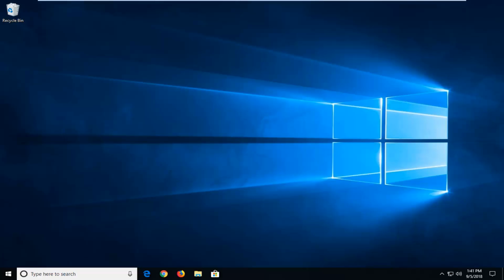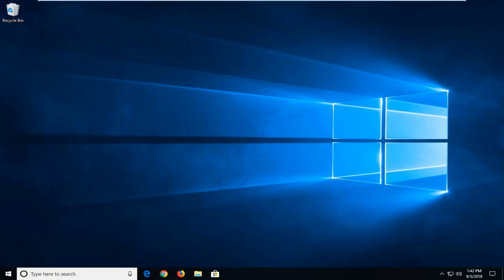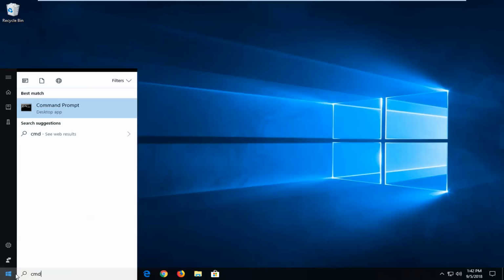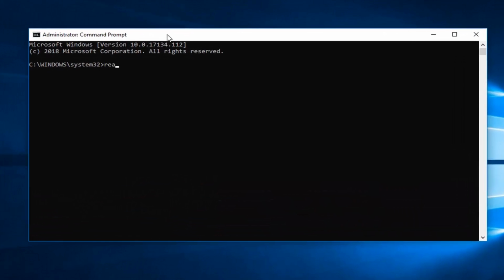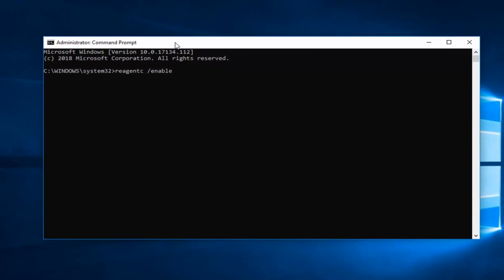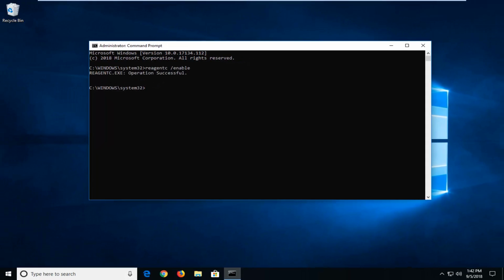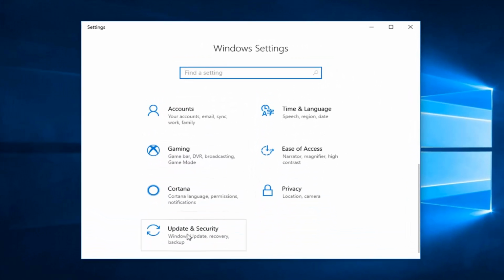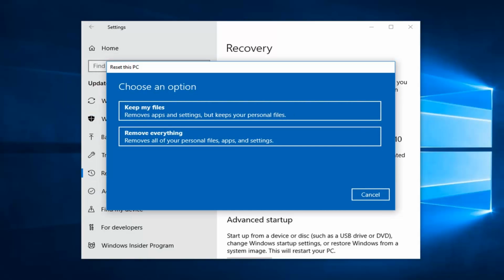Fix Could Not Find the Recovery Environment on Windows 10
Command Used In Video: reagentc /enable

This error message mainly appears because your Windows 10 Installation media disk is broken or you just don’t have the installation media disk to begin with. Following the tutorial, you will learn how to properly make a Windows 10 installation media disk and start the system refresh process.